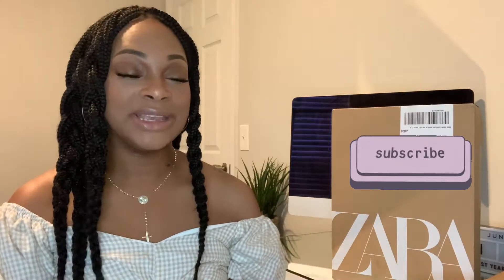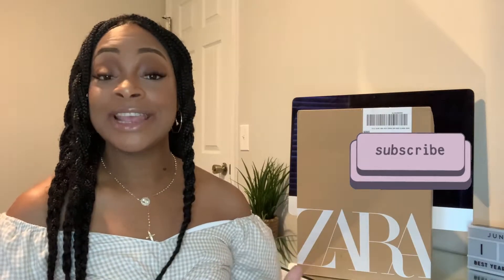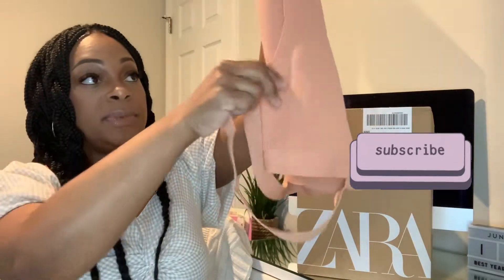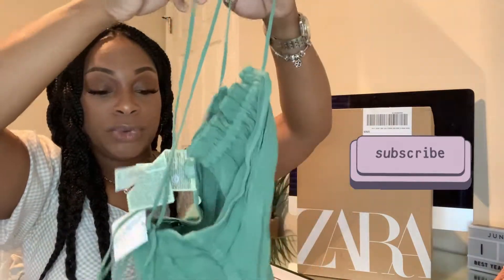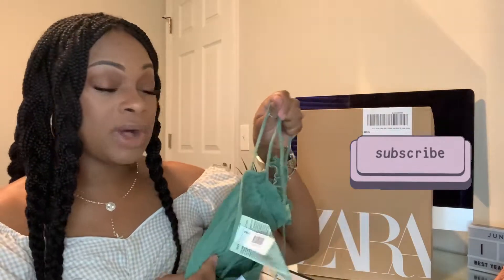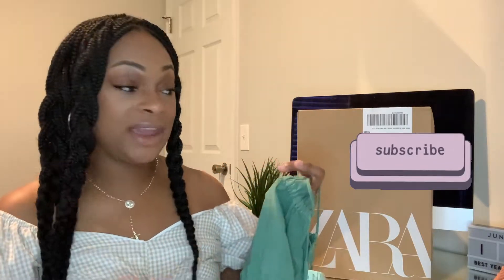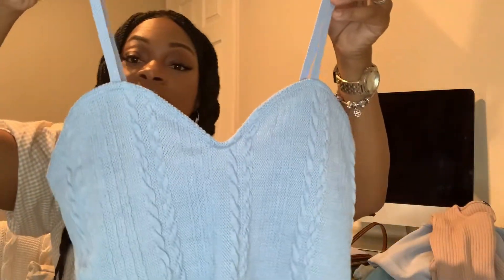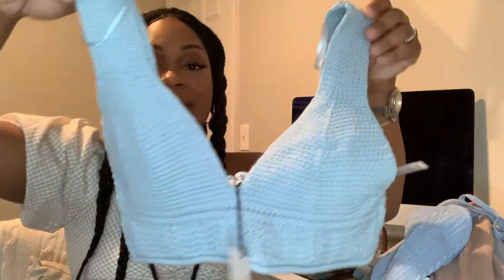ZARA || H&M || TJ MAXX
Hey you all. I missed you so much. I’m back today with another video, a ZARA haul. This is my first time ordering their clothing and my honest, first impression so please watch and let me know what do you think.

ITEM REFERENCE NUMBER LISTED BELOW

PRINTED LINEN BLEND TOP
MUSTARD - REF. 4661/015

OPEN BACK KNIT TOP
NEON GREEN - REF. 3519/034

CUT OUT KNIT TOP
PEACH - REF. 6216/005

OPEN BACK LINEN BLEND TOP
GREEN - REF. 3162/743

PLUSH VEST
AQUAMARINE - REF. 5584/302

PLUSH SKIRT
AQUAMARINE - REF. 5584/502

CROPPED RIBBED T-SHIRT
DUSTY PINK - REF. 0858/025

CABLE-KNIT CROP TOP
LIGHT BLUE - REF. 5039/350

TEXTURED KNIT TOP
BLUE - REF. 5802/021

H&M

TOP- in store only
Sandals- in store only